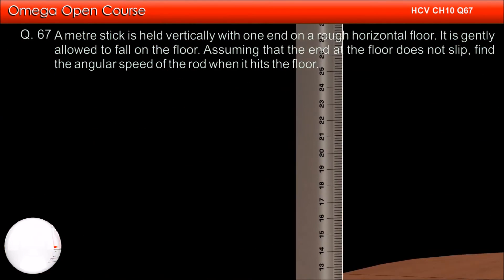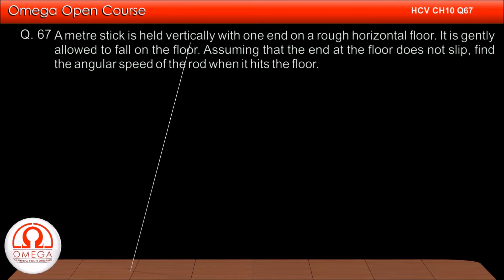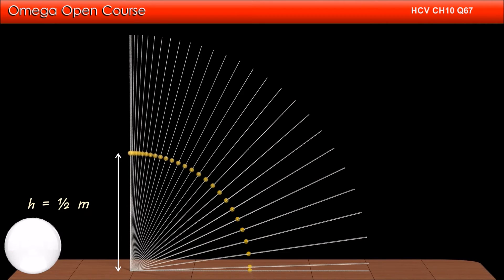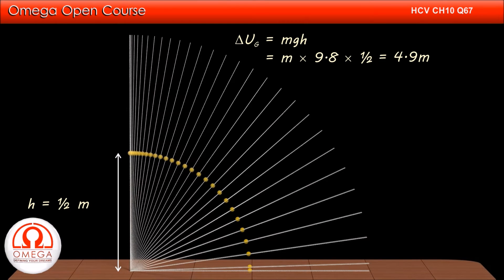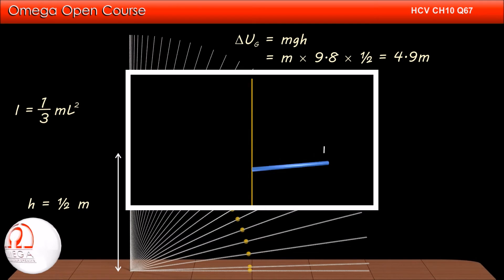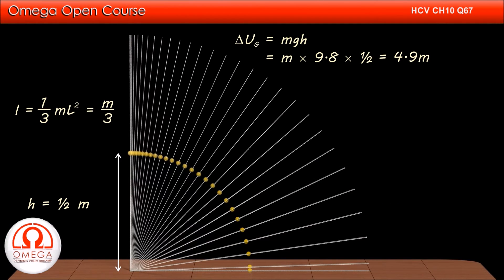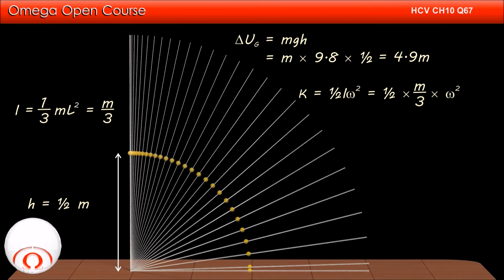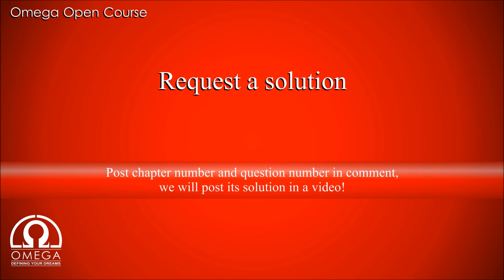H. C. Verma Solutions - Chapter 10, Question 67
To watch our video on calculation of moment of inertia of a rod about an axis passing through one of its end watch the following links - Method 1